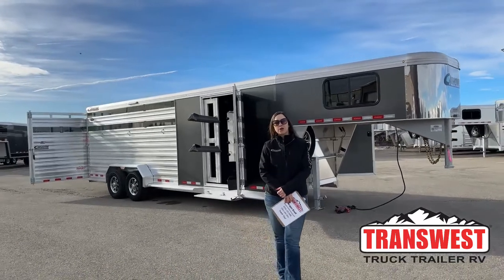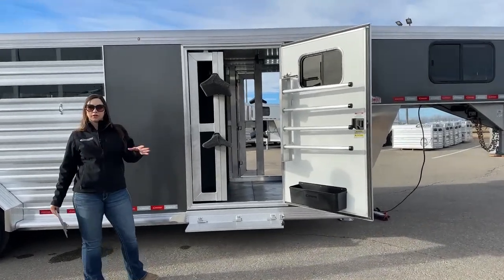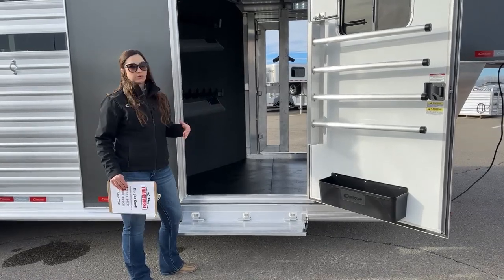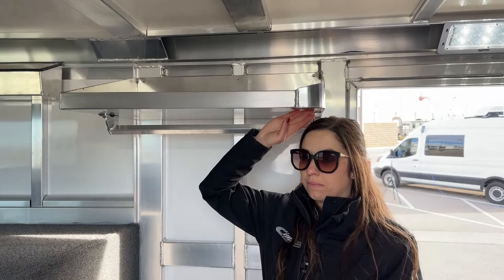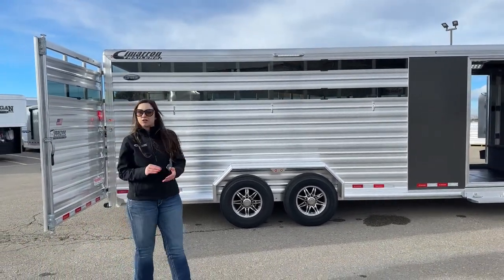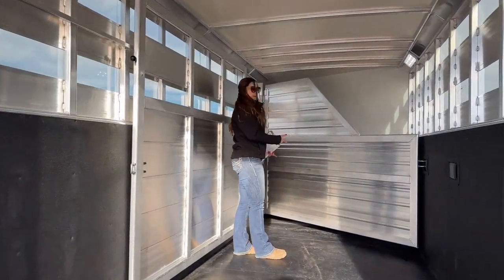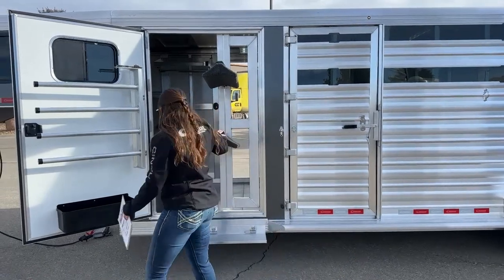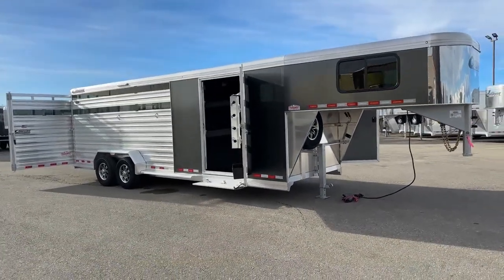2023 Cimarron Lonestar Stock Gooseneck - 5N221774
MorganKnoll is showing a 2023 CimarronTrailers Lonestar Stock - 5N221774 LIve at Transwest Truck Trailer RV Of Frederick